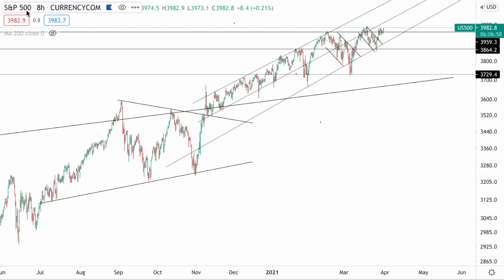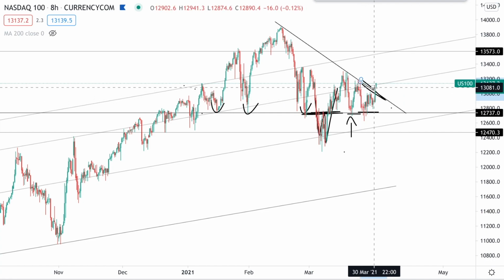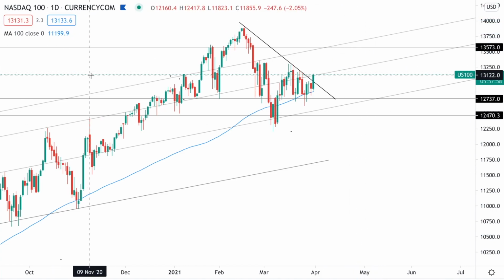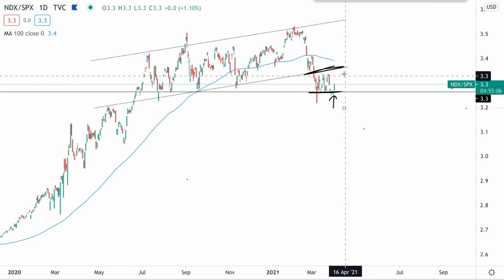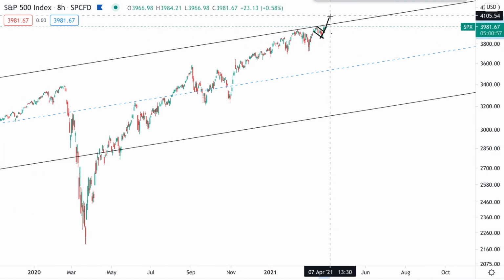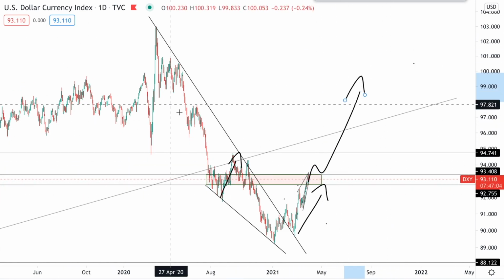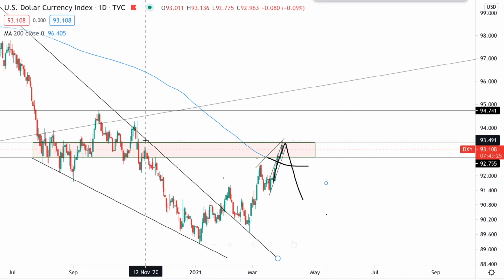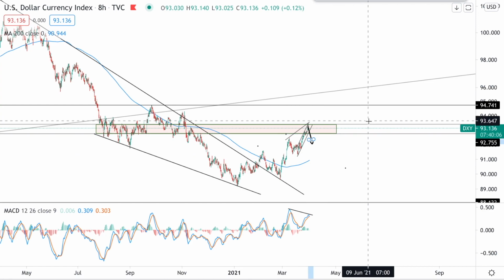Nasdaq100 Just Bounced Off Its 100 Day Moving Average | This Happens Next..